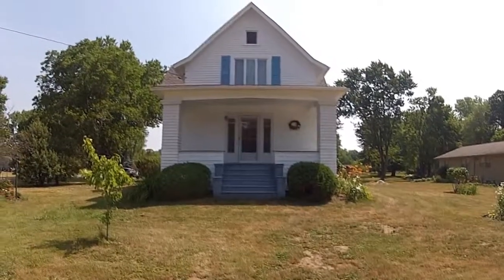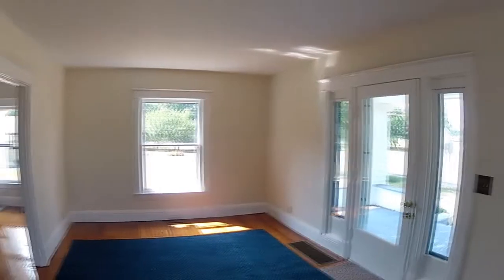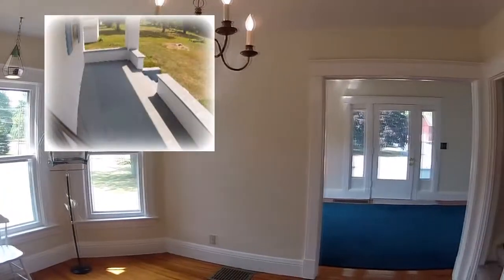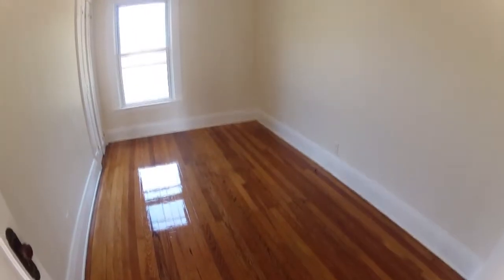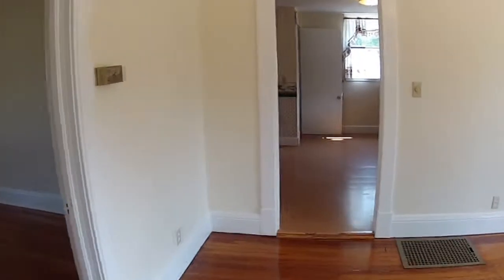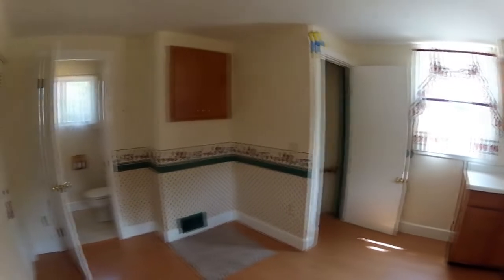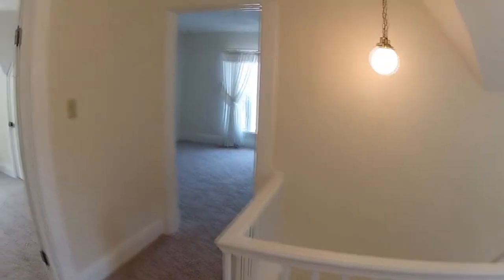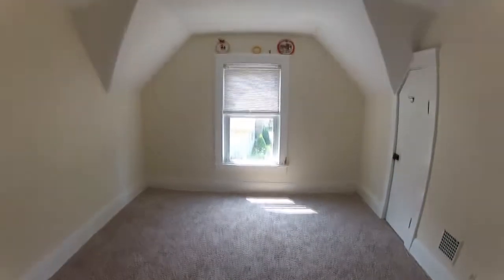3787 Lockport Olcott Newfane, NY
Wonderful 4 bedroom, 1.5 bath Farm House w/open floor plan, full front covered porch. Living room w/hardwood floors, & dining room w/hardwood floor & walk out bay leading to covered side porch, eat-in kitchen w/newer laminate flooring. 1st floor bedroom w/hrdwd flr would make a great office, 2nd flr has 3 good sized bdrms w/ample closets, updated bath, walk up attic w/newer blown in insulation. Full basement, newer 150 amp service, high efficiency furnace, hot water tank 2003, 2+ car garage. Beautiful Lot! A Must See!